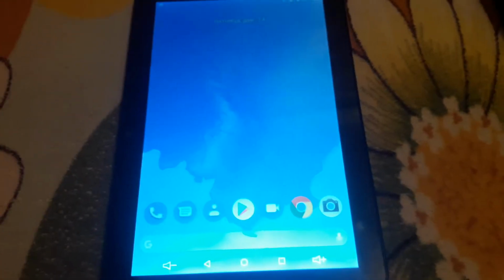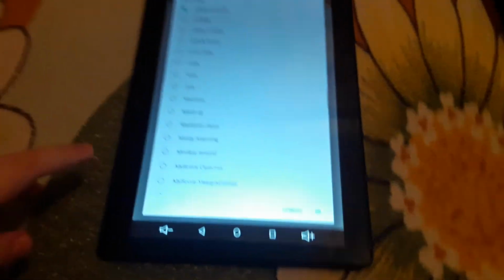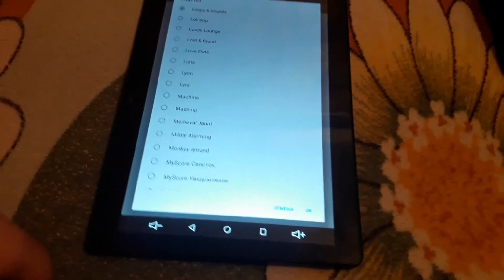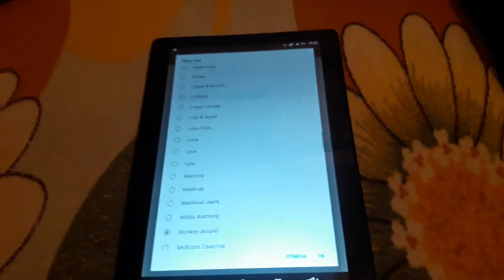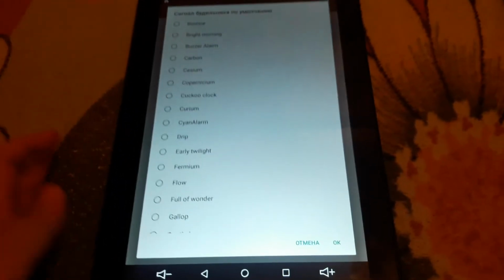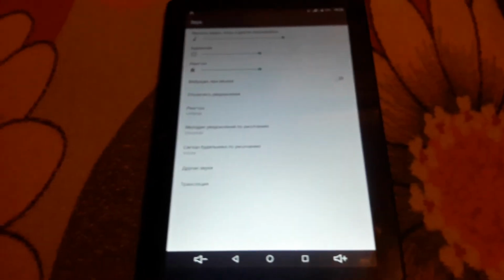How to change ringtones on Android 7.0/7.1/8.0/8.1/9.0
New change Android P ringtones as like